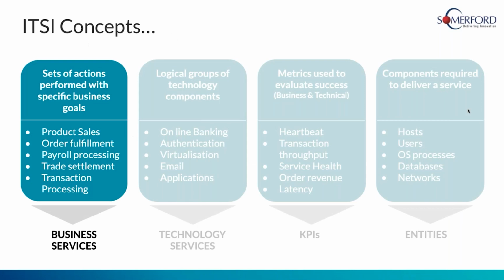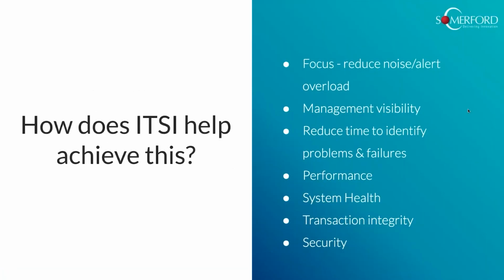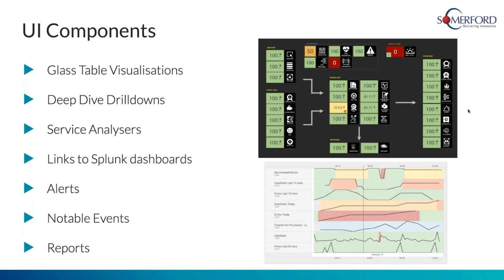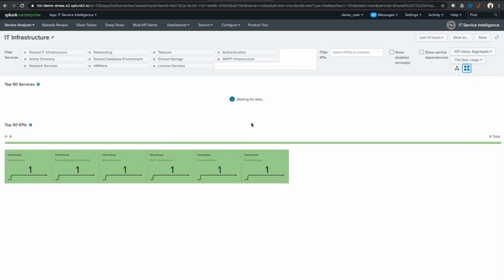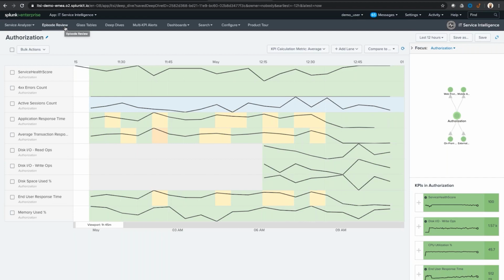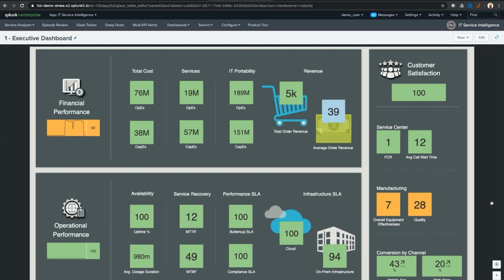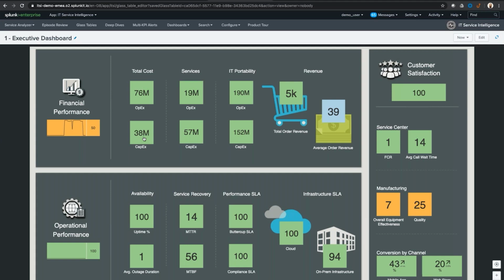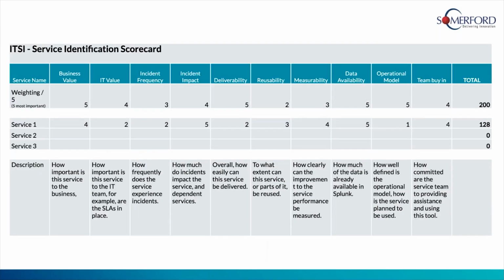Exploring Business Concepts of Splunk IT Service Intelligence | ITSI Use Cases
Watch our recorded webinar on Splunk IT Service Intelligence, hosted by Paul Winchester, Splunk Certified ITSI Consultant at Somerford.

Splunk IT Service Intelligence is the next-generation monitoring and analytics solution that uses machine learning and event analytics to simplify operations, prioritise problem resolution and align IT with the business.